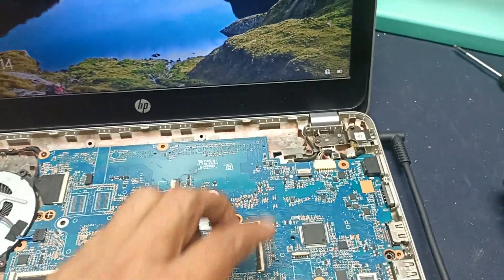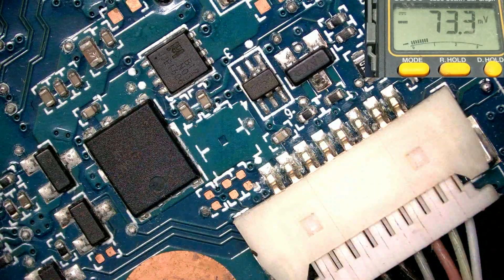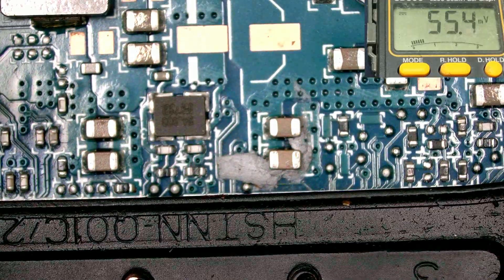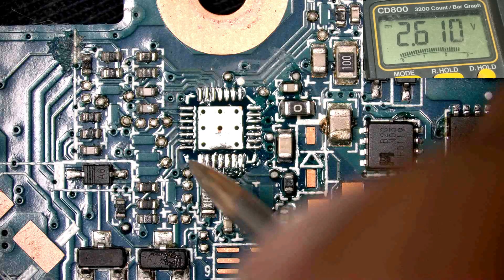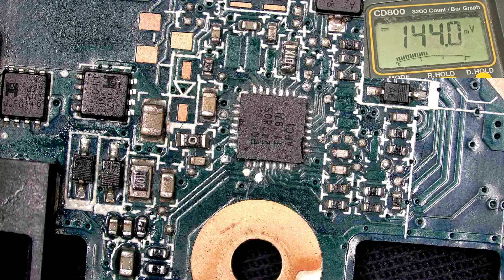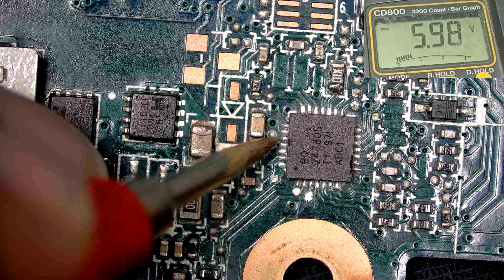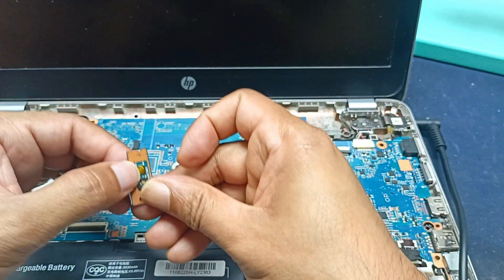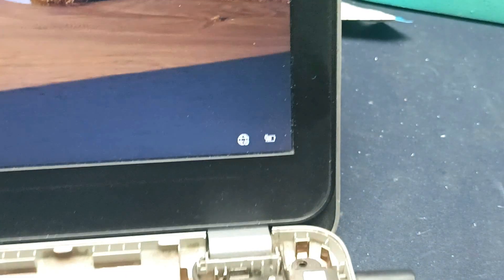Hp Probook 440 g4 laptop not charging || how to fix laptop is not charging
Dear friends in this video i will show you how to repair hp probook 440 g4 laptop is not charging